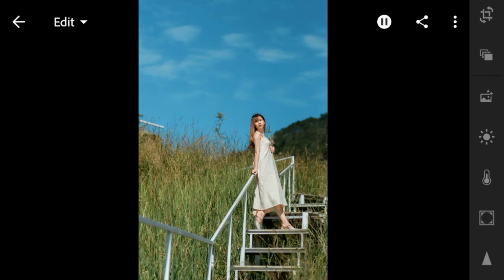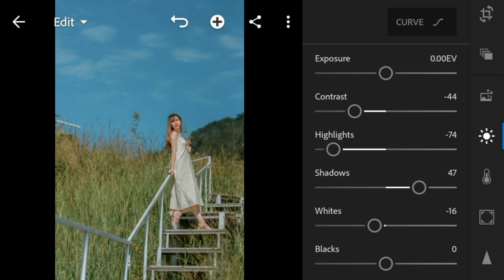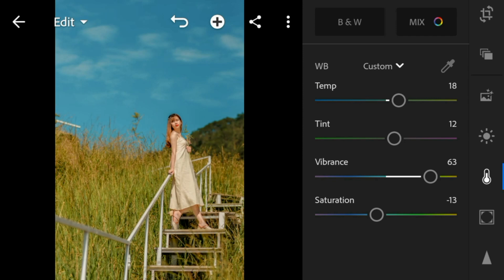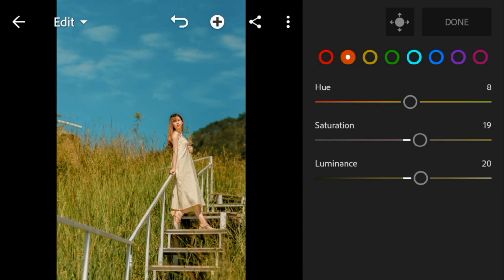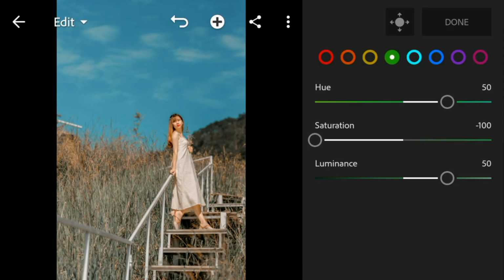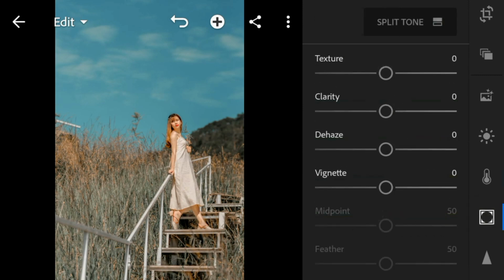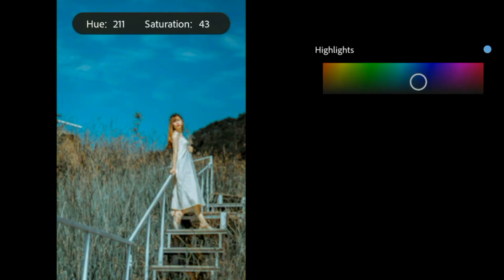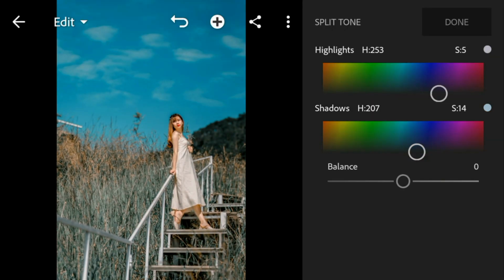lightroom mobile presets free download dng | lightroom tutorial new 2019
Please don't forget to adjust the Exposure/Highlight/Contrast/White/Blacks a bit high if your photos are dark, as well as the shadows, so the color look warmer and just better

Note:
- Use your youtube application instead of browser (mobile user)